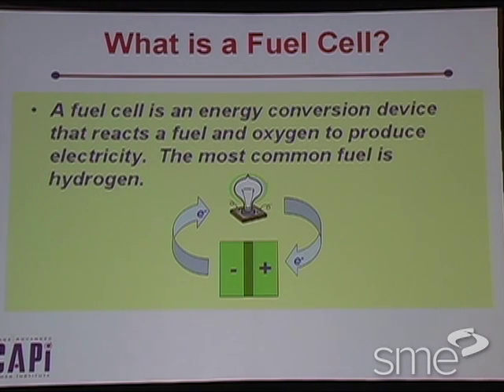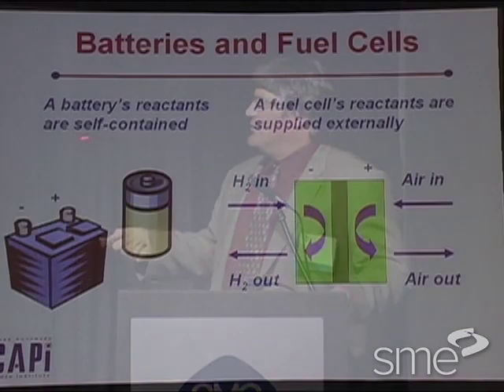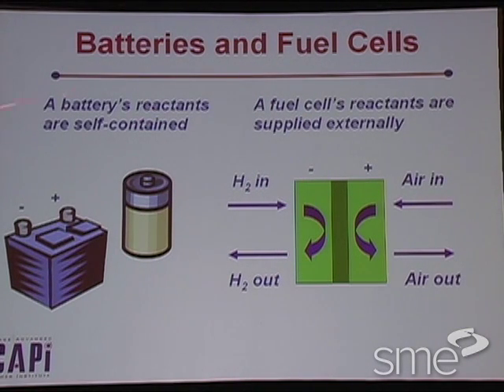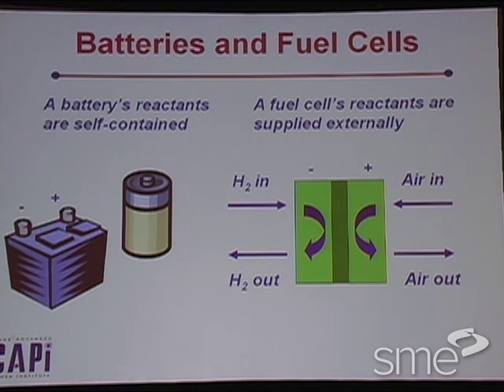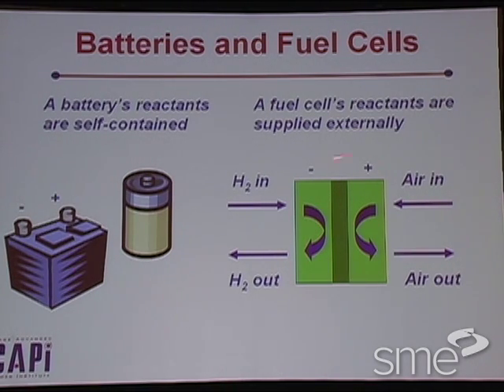Alternative Energy 101: An Introduction to Fuel Cells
This program is part of an eight program Alternative Energy 101 manufacturing primer. Recorded at the Advanced Energy and Fuel Cell Technologies conference sessions, these eight programs are presented by experts in the field, and provide fundamental information with detailed descriptions of alternative energy and fuel cells technologies. An Introduction to Fuel Cells session is presented by Tom A. Zawodzinski.

For more information on the Alternative Energy two disc DVD set and to purchase,